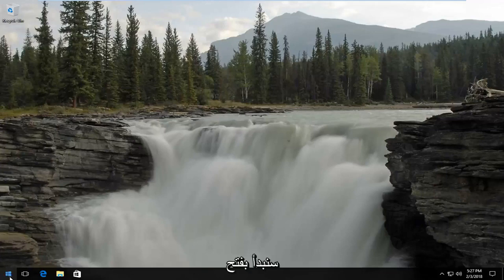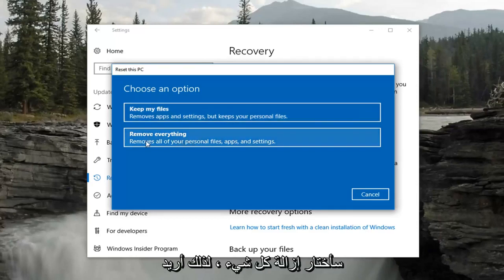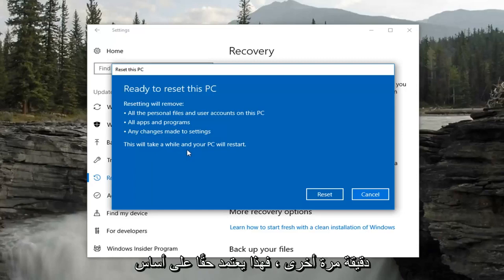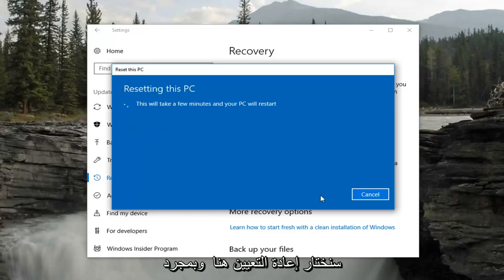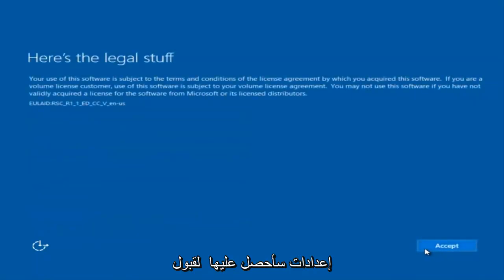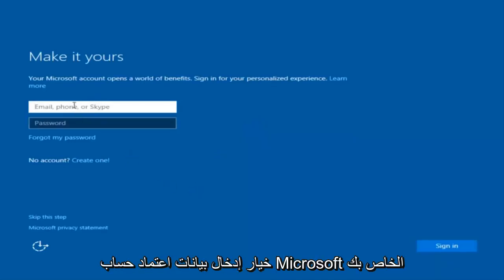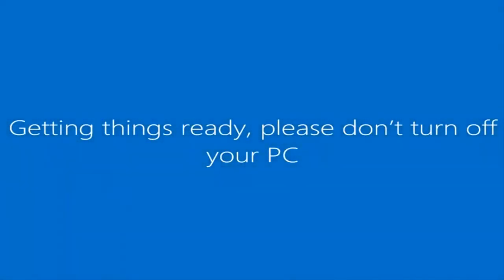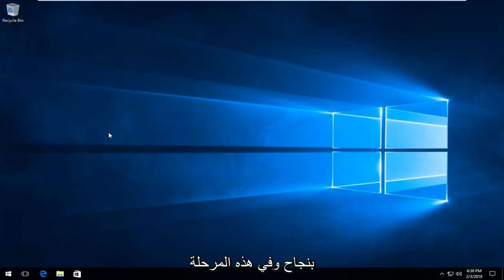اعادة ضبط المصنع للكمبيوتر فى ويندوز 10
إعادة تعيين الكمبيوتر المحمول Dell على إعدادات المصنع لنظام التشغيل Windows 10

المشكلات التي تم تناولها في هذا البرنامج التعليمي:
إعادة تعيين الكمبيوتر المحمول dell إلى إعدادات المصنع لنظام التشغيل Windows 10
إعادة ضبط جهاز الكمبيوتر المحمول dell إلى إعدادات المصنع
إعادة تعيين جهاز الكمبيوتر المحمول ديل إلى المصنع

إذا كان جهاز الكمبيوتر الخاص بك لا يعمل بالطريقة التي يجب أن يعمل بها ، فستواجه أخطاء غريبة أو كنت ترغب فقط في إعادته إلى حالته الافتراضية ، فإن Windows 10 لديه إجابتك. يوفر نظام التشغيل عددًا من الخيارات التي تتيح لك استعادة الكمبيوتر إلى حالة سابقة. إليك كيفية إعادة تعيين جهاز الكمبيوتر الخاص بك في نظام التشغيل Windows 10.